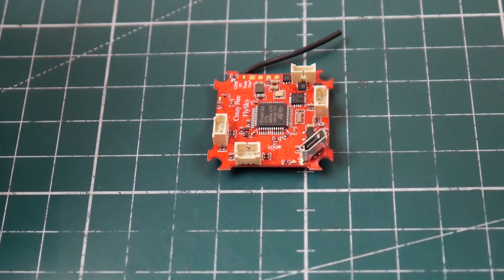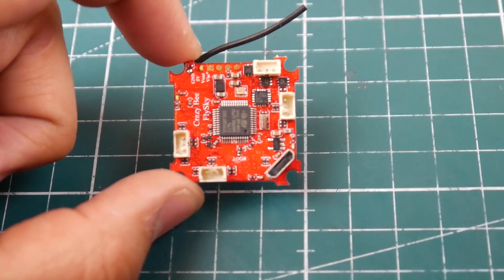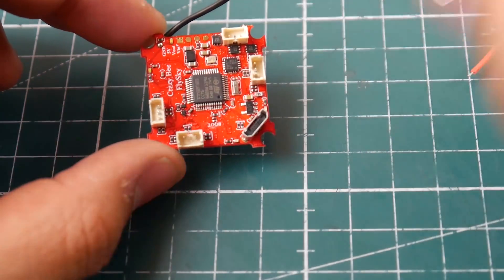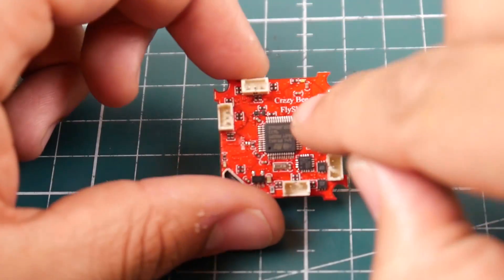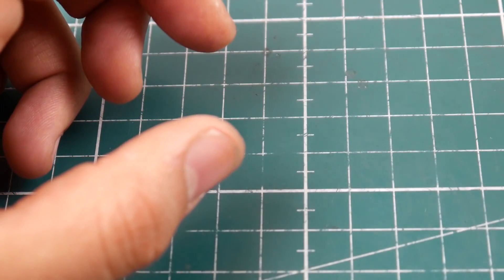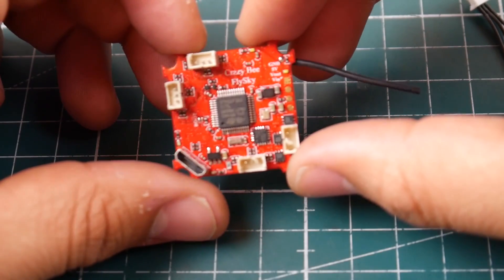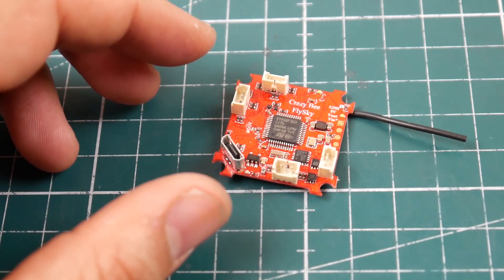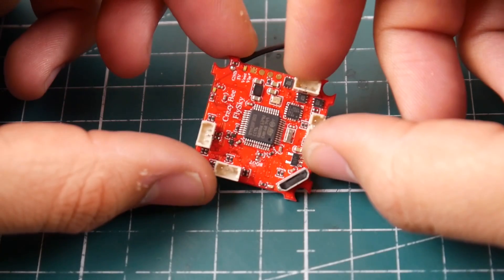1S Brushless F3 AIO with Receiver // Racerstar Crazybee F3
Soldering station

ID:  dj2938hd298hflahsknckdfhsidufh9398